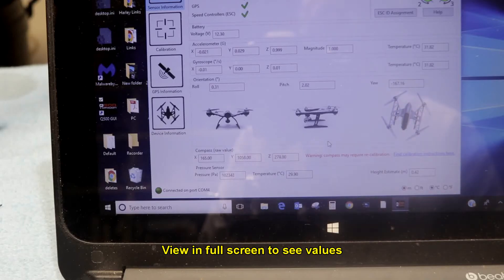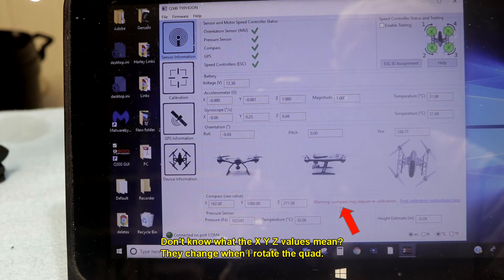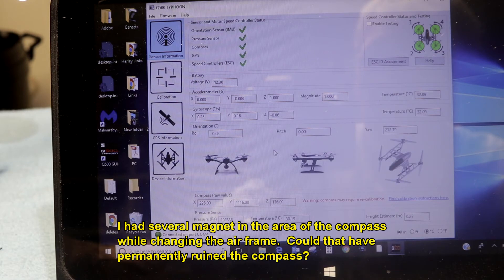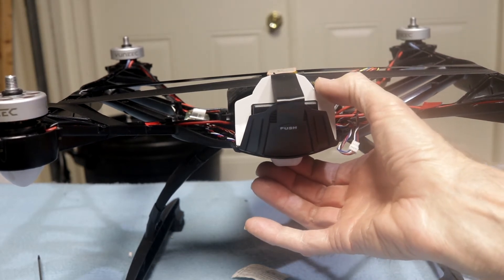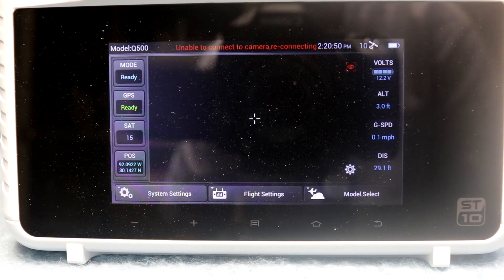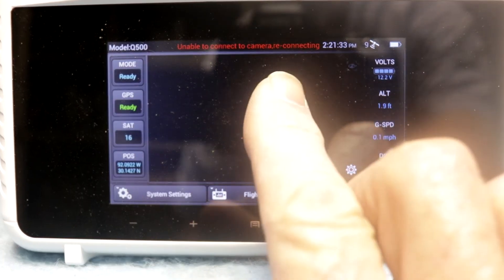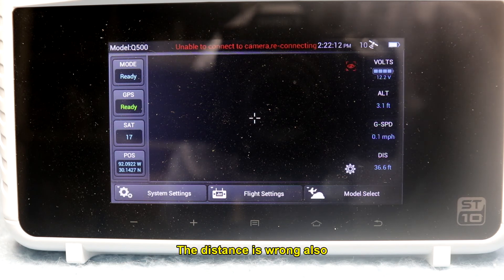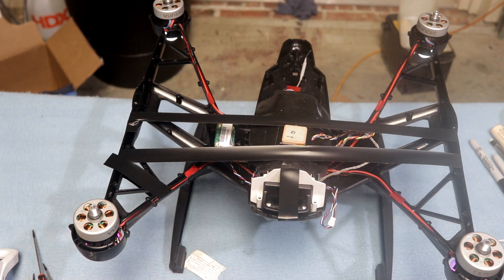Yuneec Q500 Compass Troubleshooting - Expert Help Needed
Help me figure out what's wrong with this Quad.  I crashed and changed the air frame.  All seems to work with the exception of the compass.  It goes thru the calibration successfully but reports the orange blinking light.  I tried flying it with the blink lights uncontrollable.  Your thoughts on what the issues is?  Appreciate.